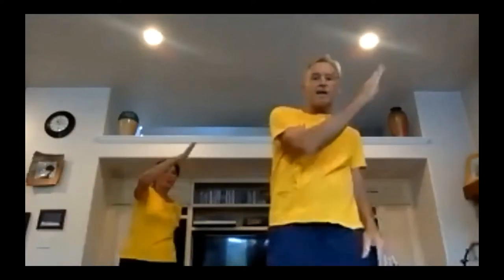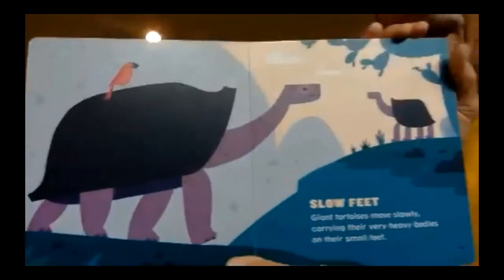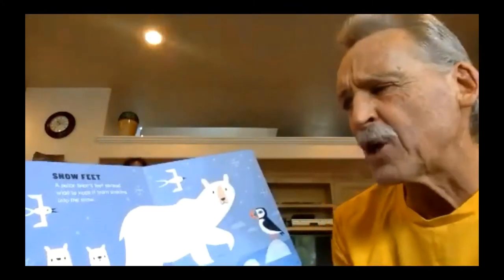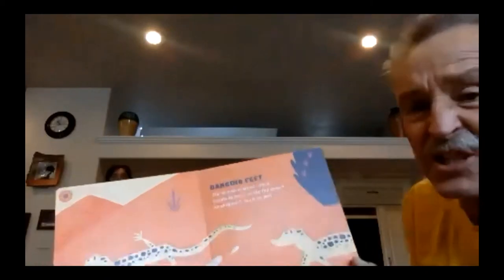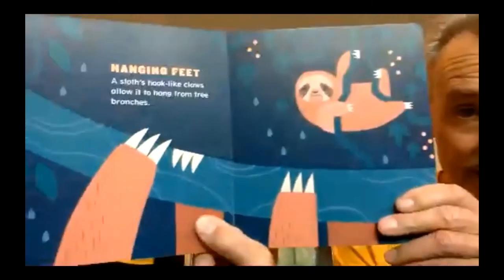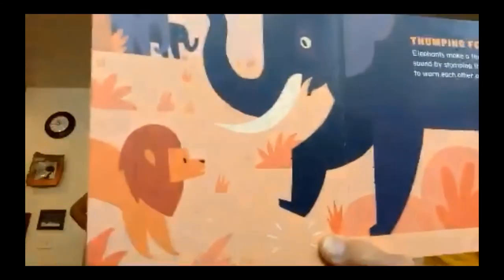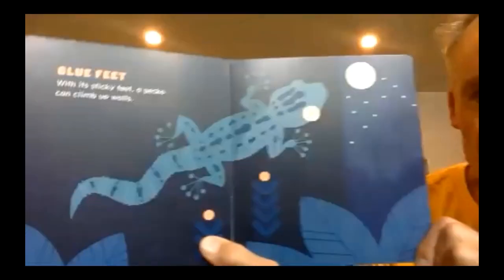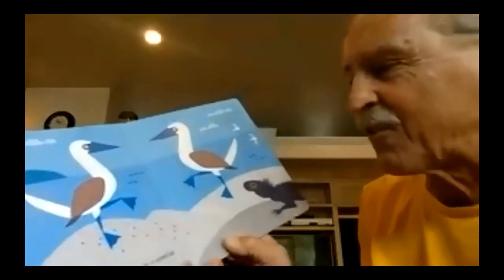Skills Session - "So Many Feet" with Chris Roberts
Chris Roberts led the Elementary Age Skills Session of daCi USA's first ever Nationwide Virtual Day of Dance on September 19, 2020.